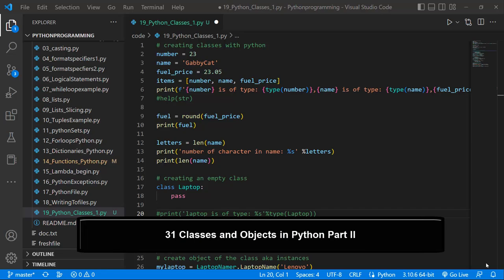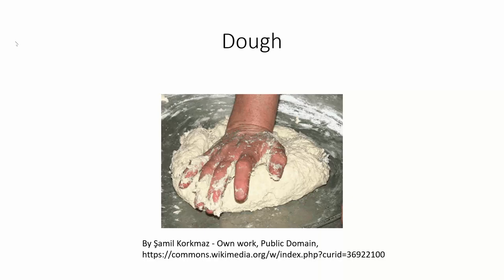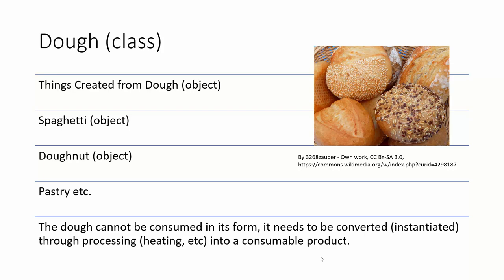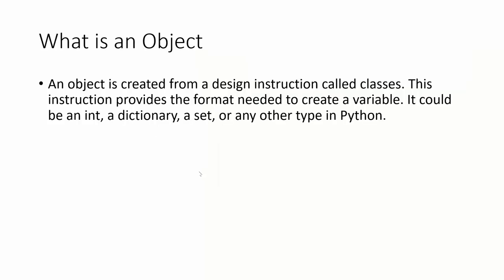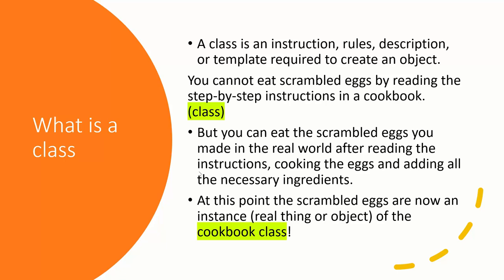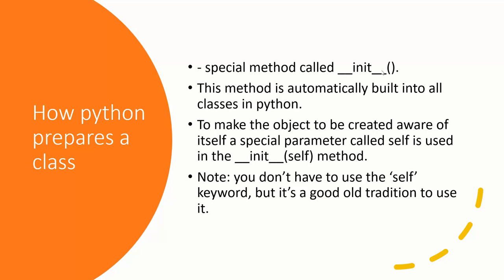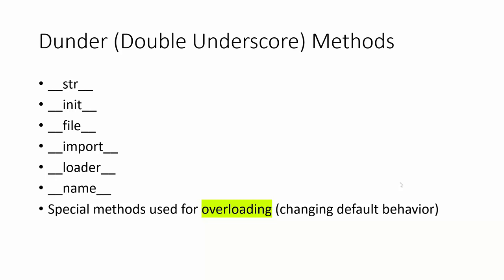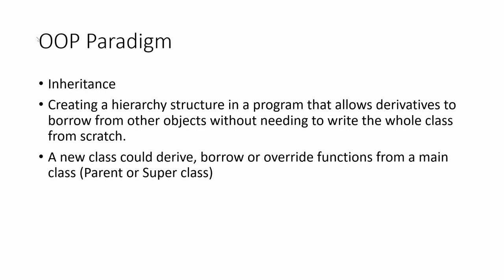Python for Beginners: (Set 31) Classes and Objects in Python Part II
In this video, we will learn about Objects and Classes in Python and go over the key terms and definitions using a slideshow presentation. We will also look at some basic examples using Object Oriented Programming concepts.

Instructions to Extract the files
To download the zip files, click on CODE and download Zip. Then Right Click the File to extract.